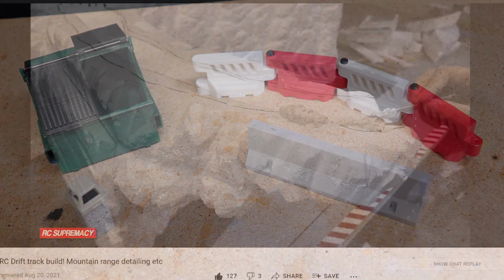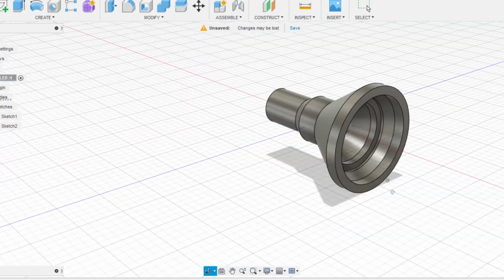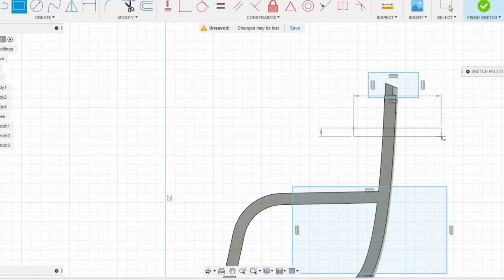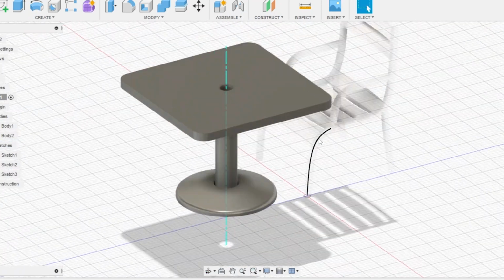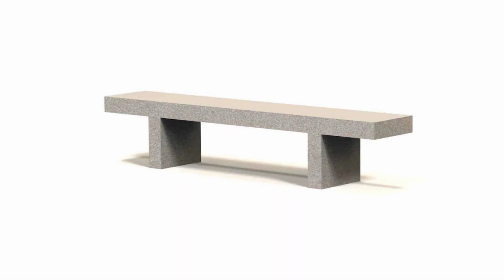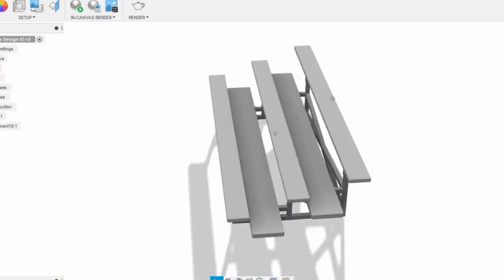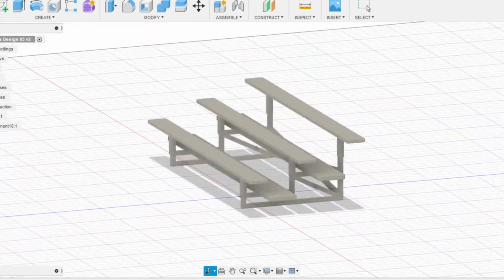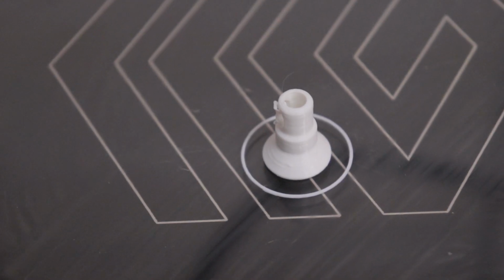More RC Race Track Accessories: Designing and 3D Printing Functional Lights and Seating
After previously designing some awesome looking race track barriers and other 1/24 scale accessories, I’m back with even more items to add detail to any RC race track or diorama. In this video I design some functional track lights, restaurant/cafe style outdoor seating, and some small size bleachers. I showcased the entire process from the design to 3D printing and the assembly. These items were a lot of fun to make and the results turned out looking awesome!